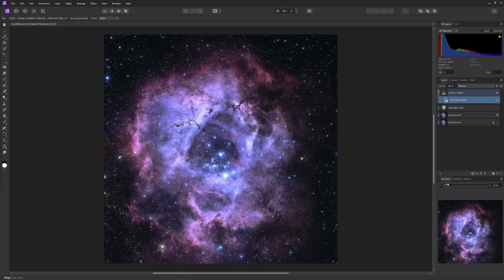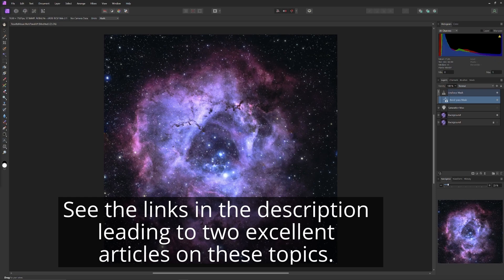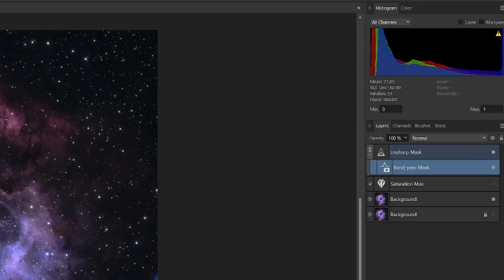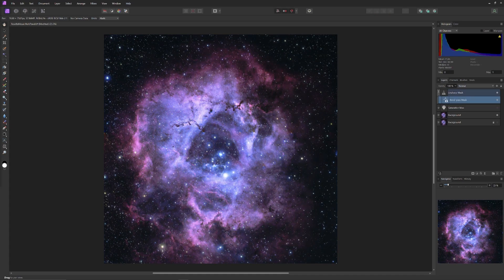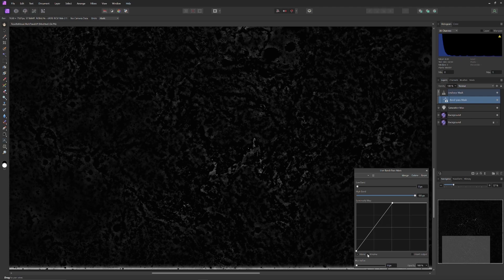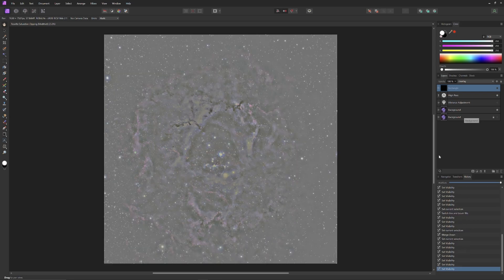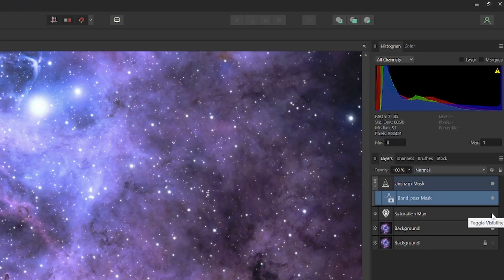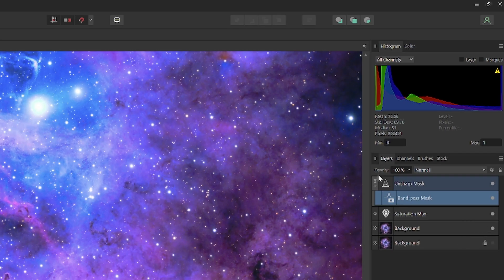Saturation Clipping In Astrophotography--A Mistake So Common It's Almost Mainstream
Cranking up that saturation slider to get those popping colors is a trap as old as digital photography, yet it is a frequent problem in modern astrophotography.  Hyper saturation destroys the high bandwidth data where detail is found, leading to posterization.